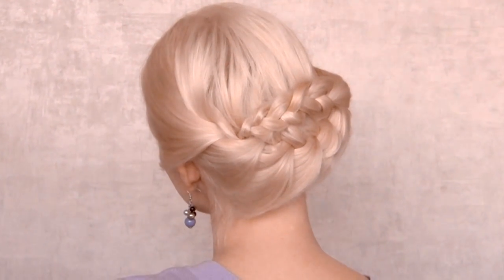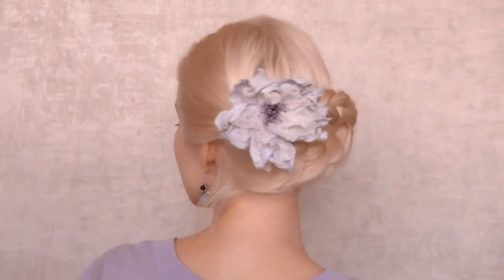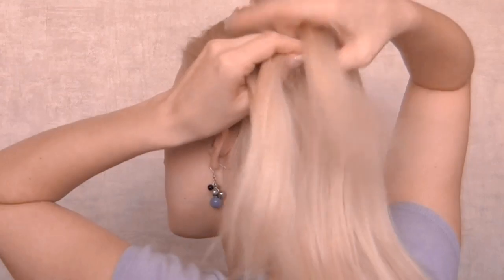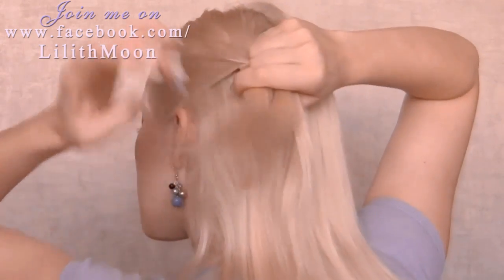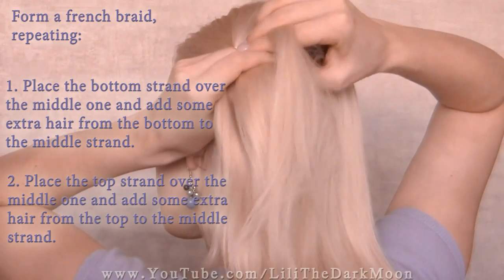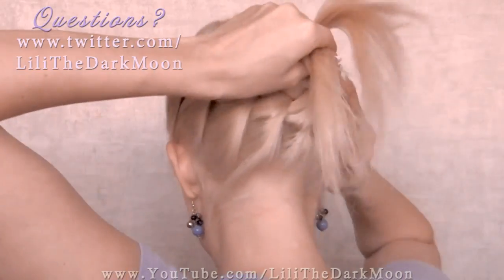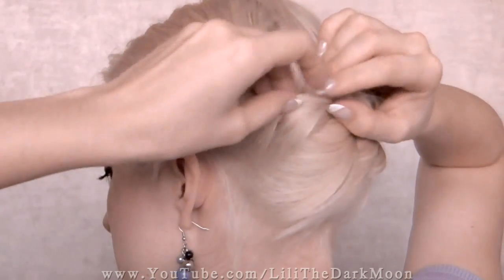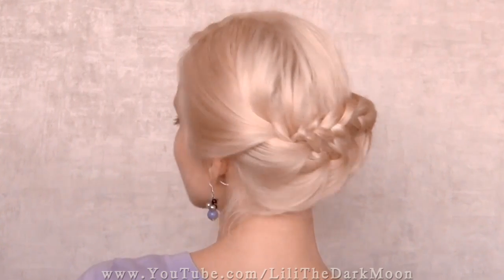Braided updo hairstyle tutorial